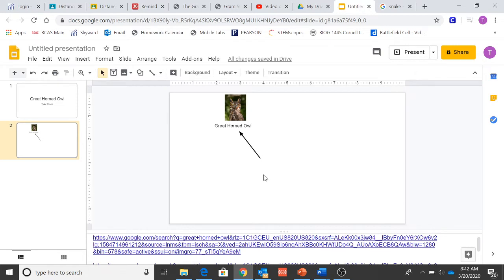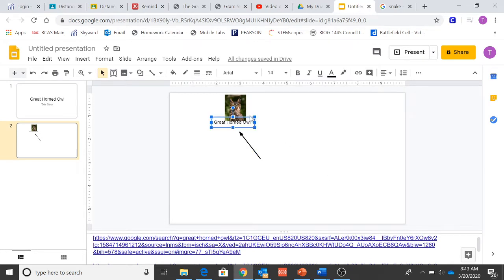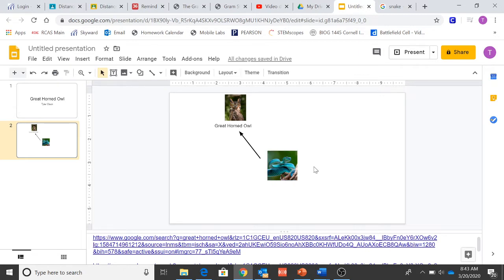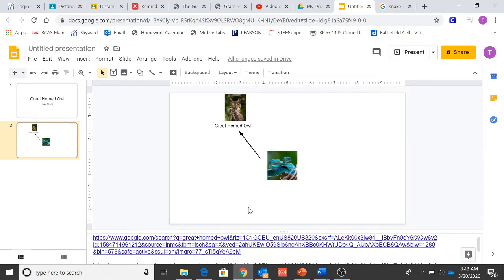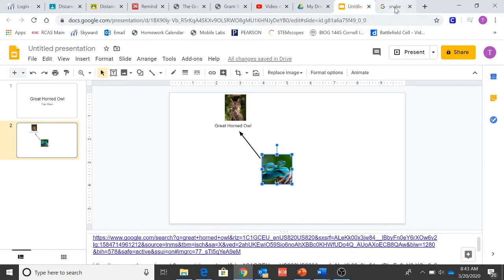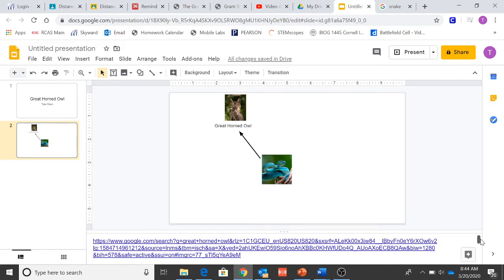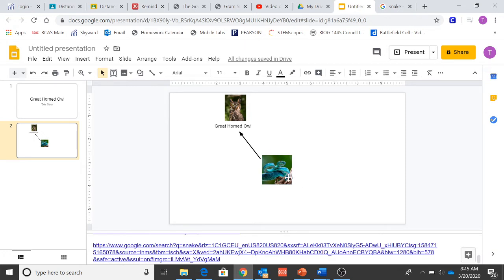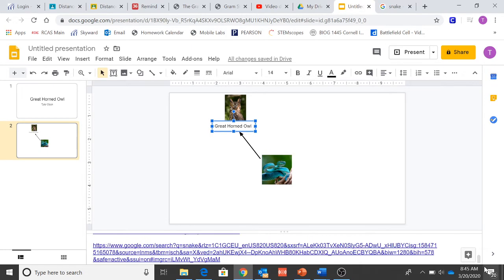Biology Day 6 Food Web Extra Info